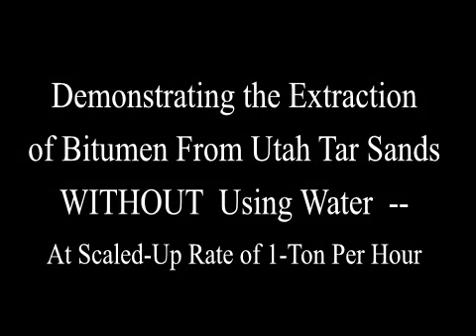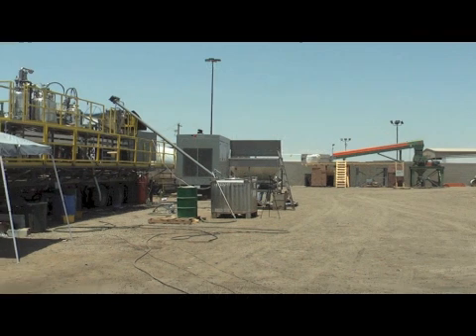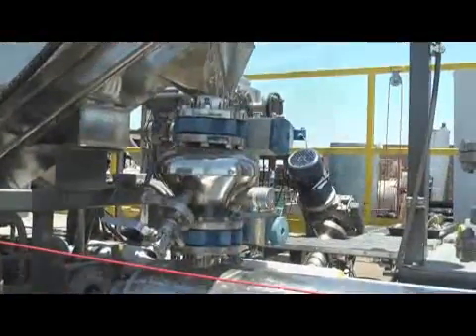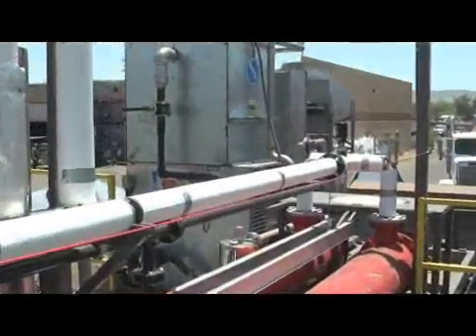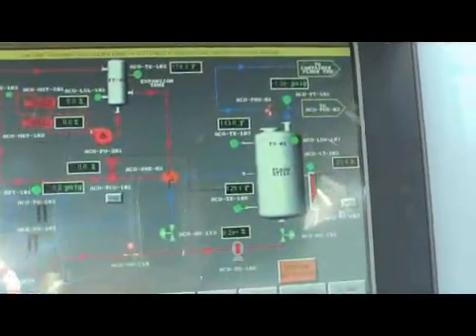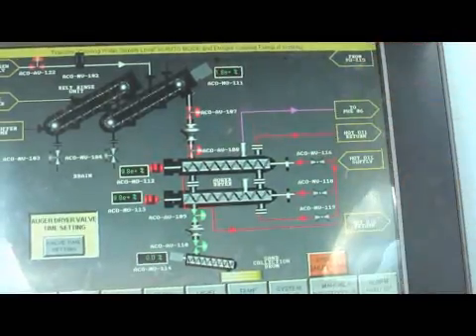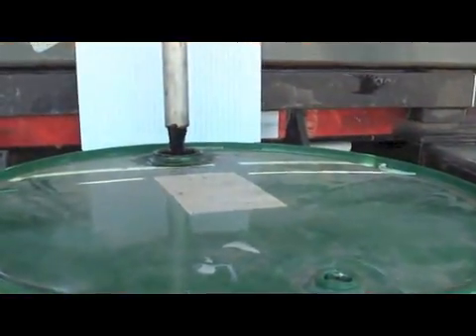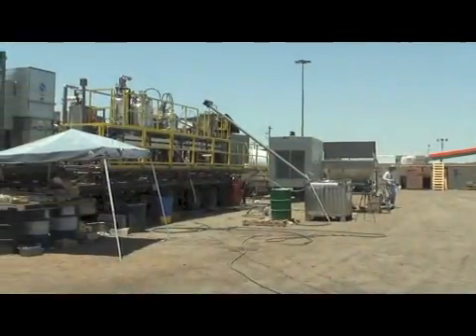EOR Technology Developer Larry Shultz Presents Waterless Tar Sands Bitumen Extraction Demonstration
This video represents successful 1-2-ton per hour scaled-up operation of the world's first Waterless Bitumen-Extraction machine developed by EOR technology developer, Larry Shultz, oil refinery expert Glenn McGinnis and SRS Engineering's George Hawranik.

For more information on this Waterless Bitumen Extraction technology or other Enhanced Oil Recovery technologies developed by Larry Shultz, please

FYI:  The waterless bitumen extraction pilot test runs were successful, removing in excess of 99% of the bitumen from the sand and leaving less than the two parts per million (“ppm”) of solvent in the sand. This means that the sand is suitable to be put back into the environment without tailing ponds or other environmental restrictions.

In connection with those tests, we ran oil sands from Utah and Africa to acquire additional information on the efficiency of the solvent in removing the bitumen from the sand, the recovery of solvent from the bitumen and sand, and the overall efficiency and energy use of the system. The results are summarized as follows:

   ·  Virtually all of the bitumen was separated from the sand, leaving the sand “oil” free.

   ·  The compositional characteristics of the bitumen were not altered by the process; therefore, management believes the bitumen will be suitable for upgrading and refining to saleable products by conventional refining technology.

   ·  The sand product contained less than 2 ppm of solvent residue, presents no environmental liability, and can be used for reclamation or sold.

   ·  Solvent losses to the bitumen product were minimal. Consequently, because the solvent is recycled with minimal loss in a closed loop system, make-up solvent costs should be minimal

   ·  The composition and properties of the solvent recovered through the process were not altered by the process; therefore, the solvent can be recycled in the process without further conditioning or processing.